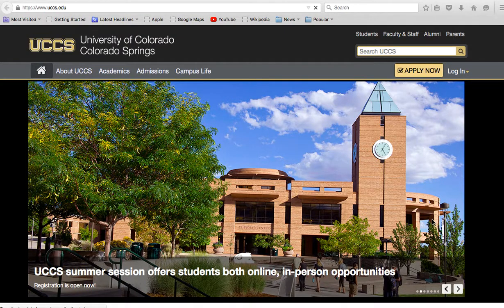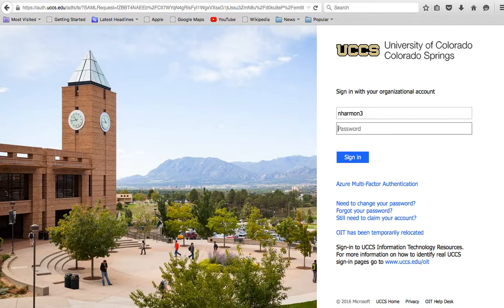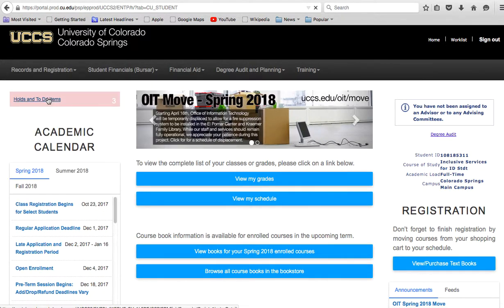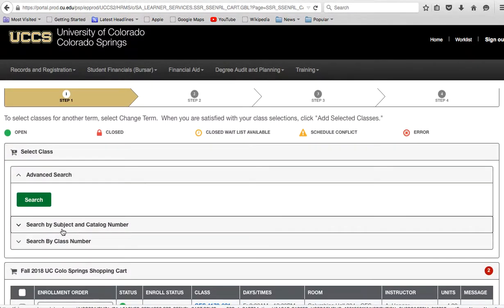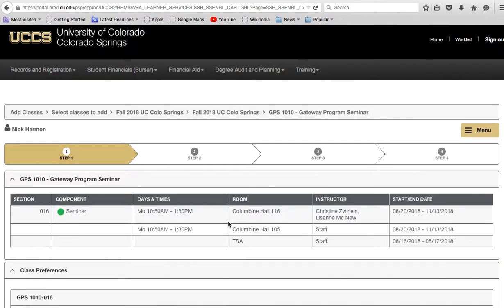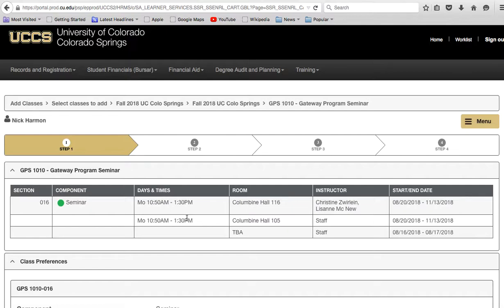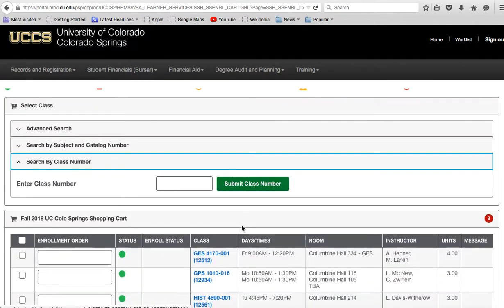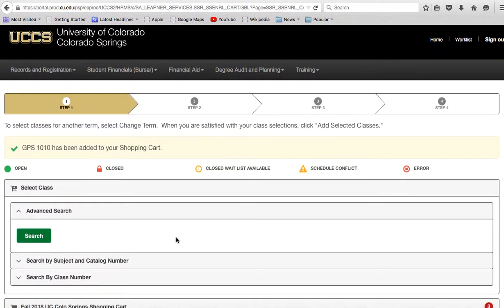Fall 2018 Shopping Cart